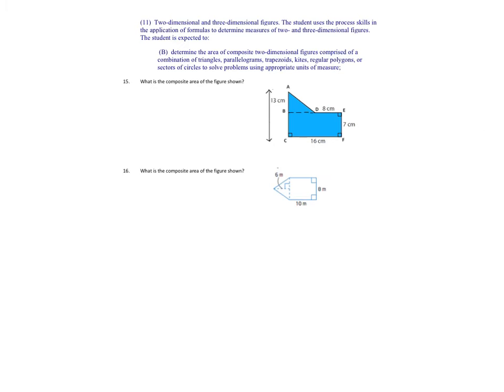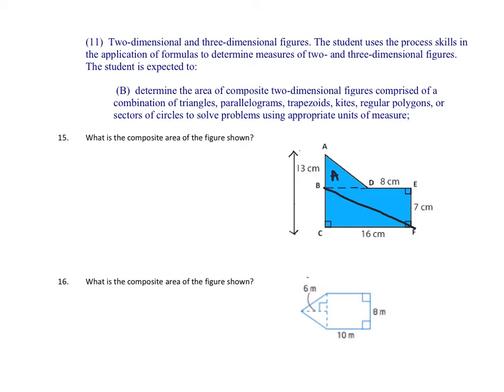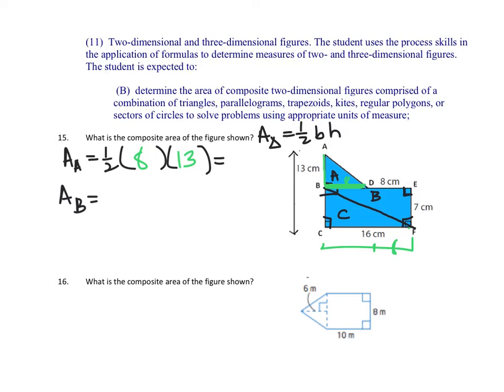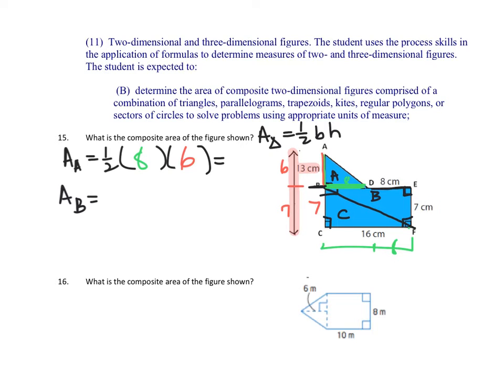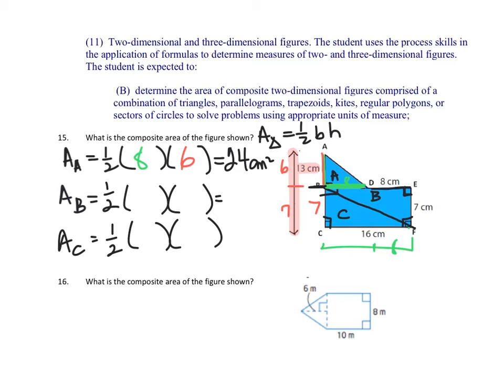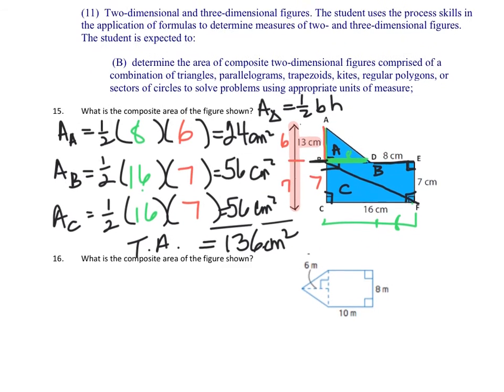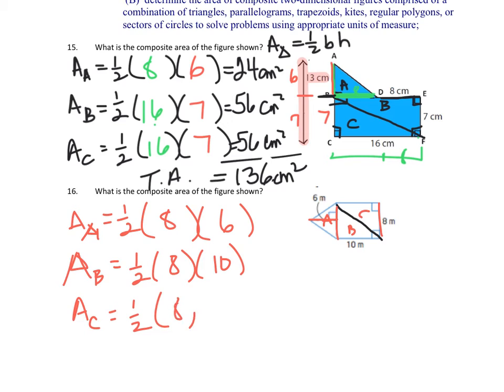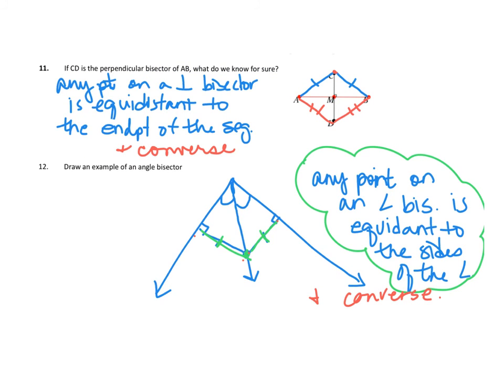Unit 4 Test Review, Part 3